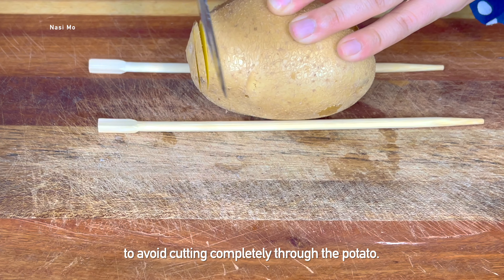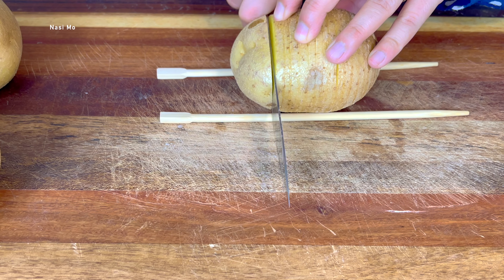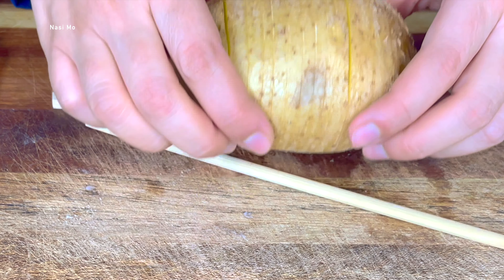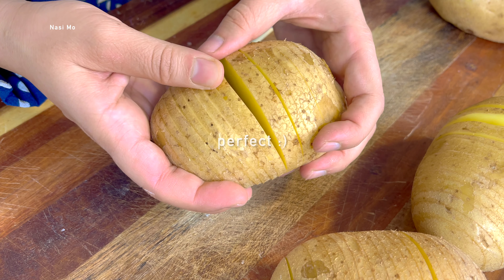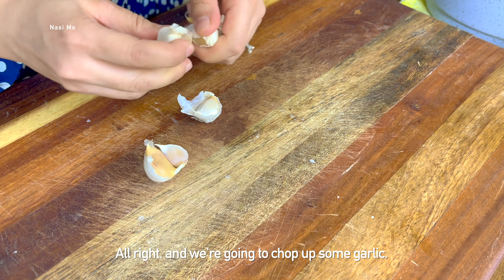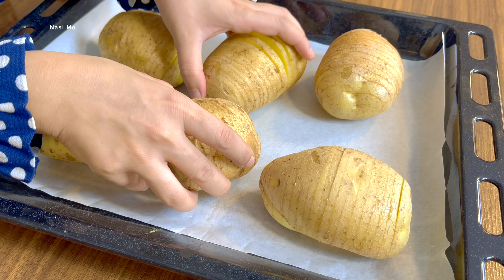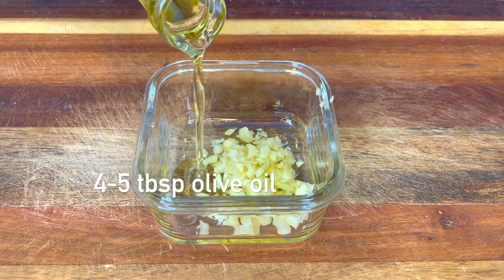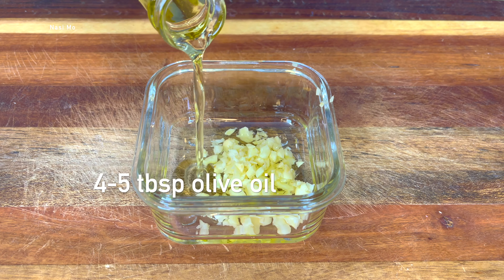Hasselback Potatoes| No Fry garlicky baked Potato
Hasselback Potatoes Recipe
These Delicious Garlicky Baked potatoes are golden and
Crisp on the outside and fluffy on the inside. just a few ingredients| No Fry
super Delicious
and Crispy
Hasselback Potatoes Recipe

ingredients:
5-6 potato
3-4 tbsp olive oil
6 cloves of Garlic
2 tbsp pepper flakes or paprika
salt
bunch of parsley to garnish

ENJOY THE LITTLE THINGS!

chapters:
0:00 intro
0:15 How to make cut Potato in Hasselback Potato Recipe
0:59 Garlic mixture
1:44 Bake
2:17 final result